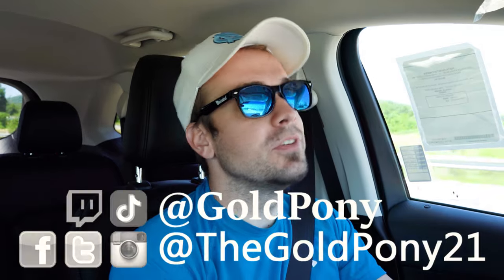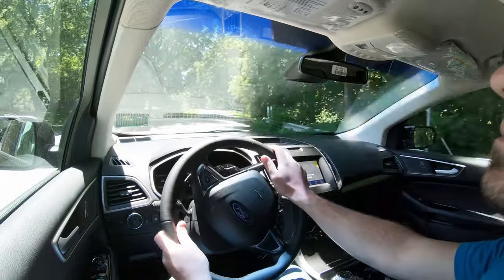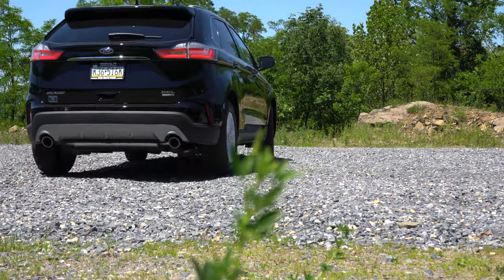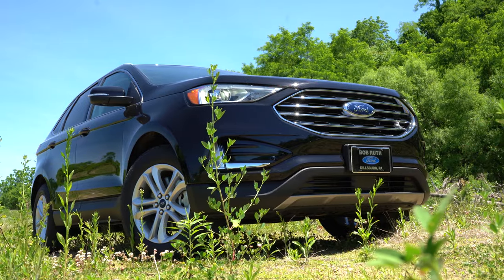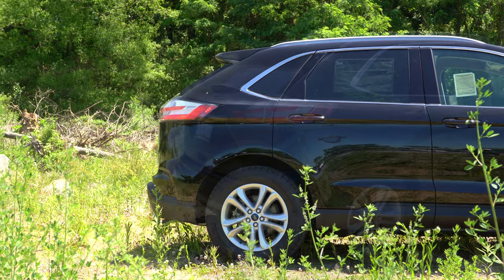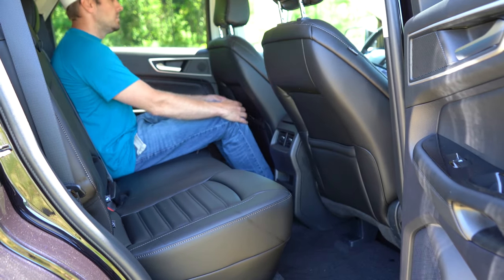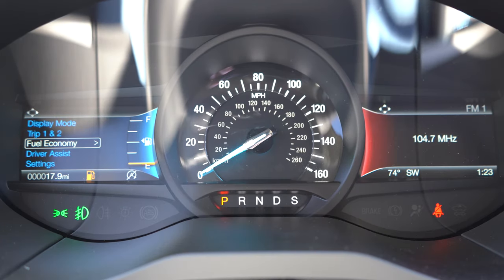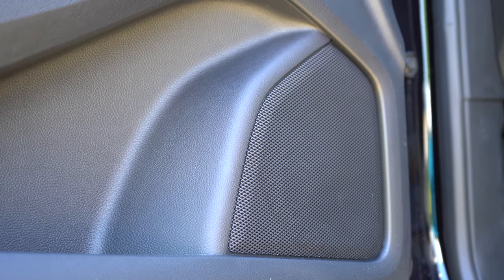2020 Ford Edge Review | A Few Nice Upgrades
In this video I'll go for a test drive & completely review the NEW 2020 Ford Edge! I'll test out acceleration, braking, steering feel, cargo space, rear legroom, sound system, exhaust clip & much more!

Big thanks to Bob Ruth Ford in Dillsburg, PA for allowing me to check out the NEW 2020 Ford Edge! For more information on their inventory please feel free to check out their website below.